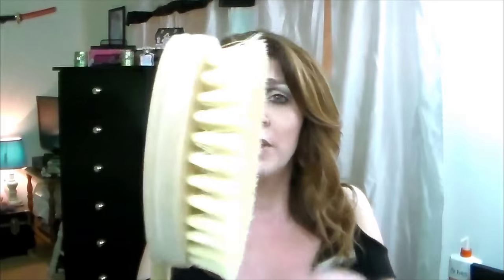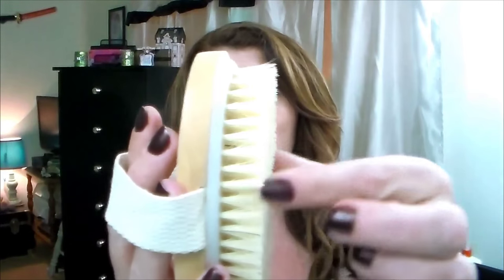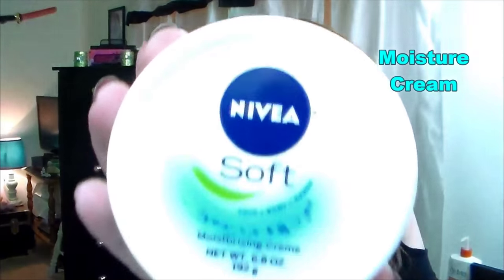Beauty Essentials w/Ankita B!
Hello Lovelies,
Today I wanted to share with you my Current Beauty Essentials.
And, this video is extra special because it is a collab with the Beautiful and lovely Ankita B here on YouTube.
Please Check out her current beauty essentials as well.

Products Mentioned:
Clarisonic Mia
Apple Cider Vinegar
Jojoba Oil
Dry Brush
Josie Maran Argan Oil
Moisture Cream
Ojon
Avon Care Deeply Aloe Lip Balm
Moisture Spray

*FTC All products mentioned were purchased with my own money. And, all opinions are 100% honest and mine and mine alone. Rest assured, if I am ever sent any products, I will tell you guys. I can not be bought, nor will I jeopardize my integrity for lipsticks, moisturizers or makeup. No Way!